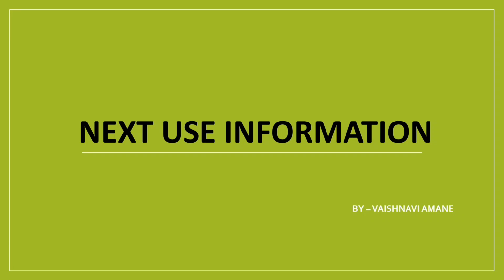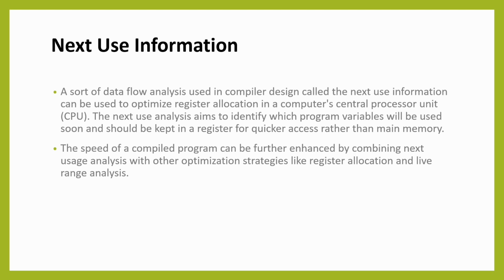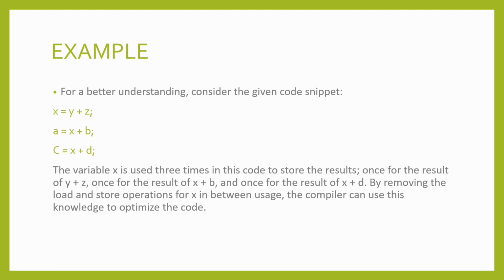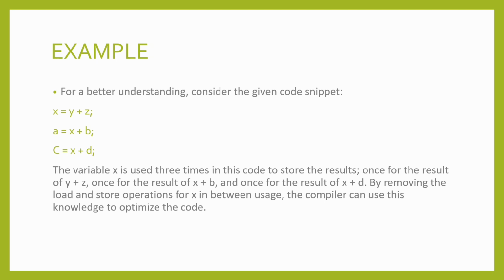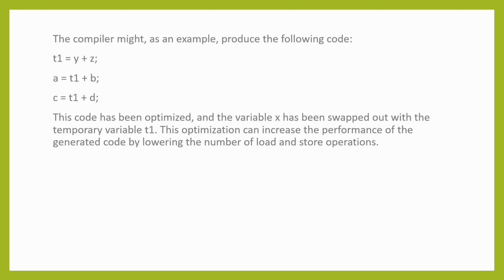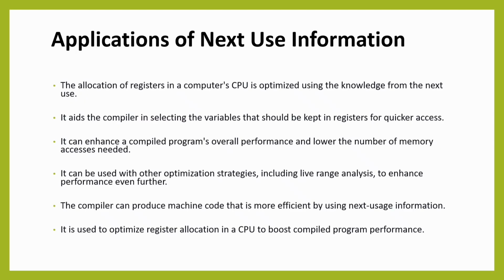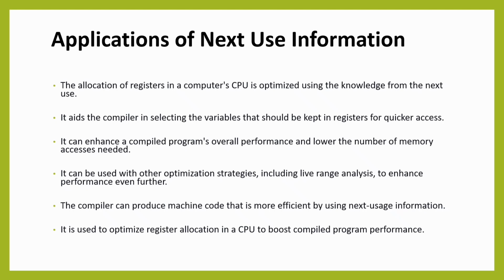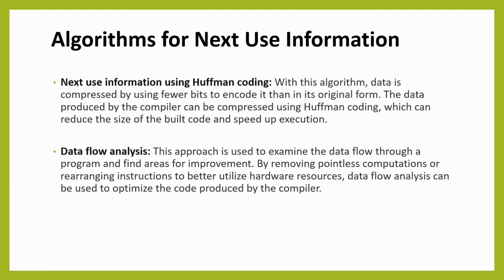Next use information (compiler Design)